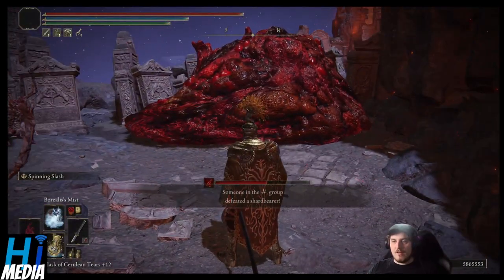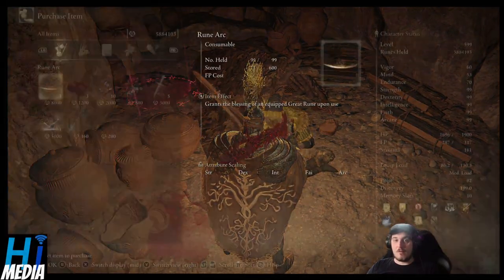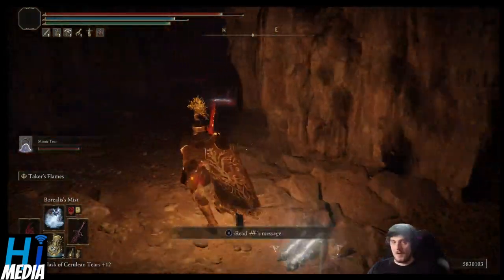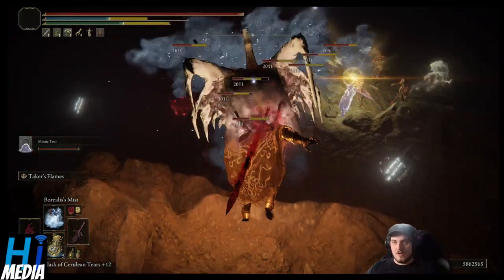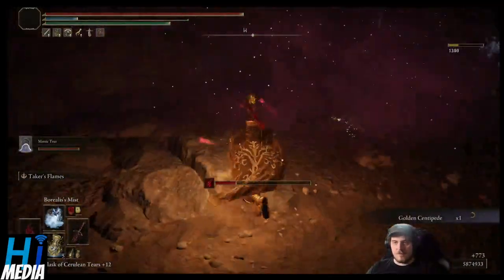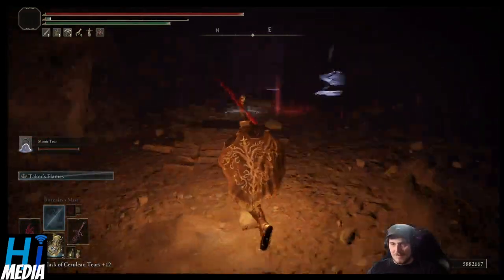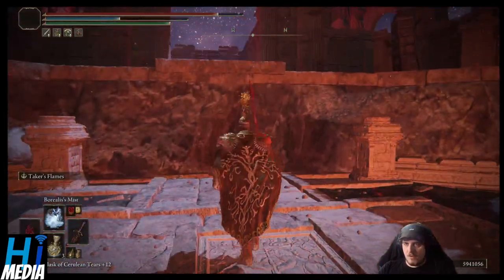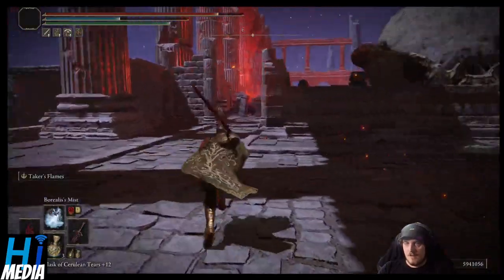Notable Loot In Mohgwyn Dynasty Mausoleum In Elden Ring | Lookin' For Loot